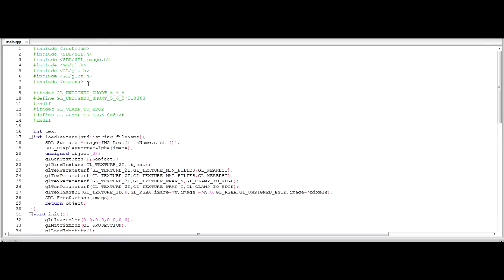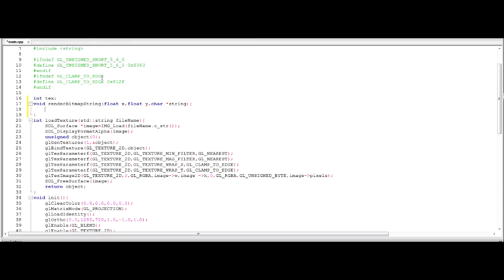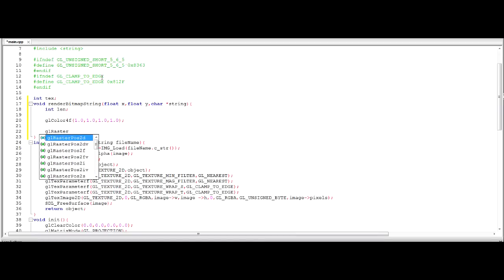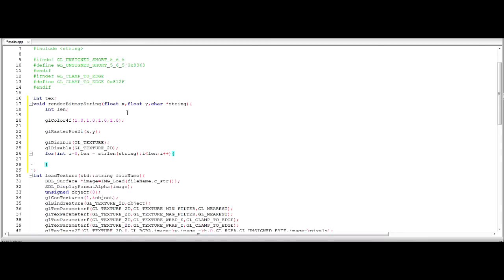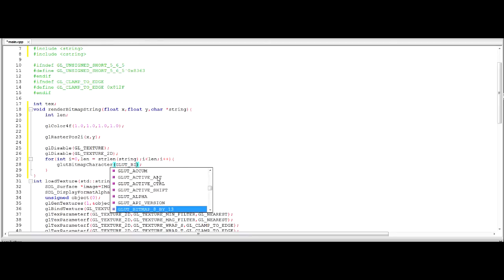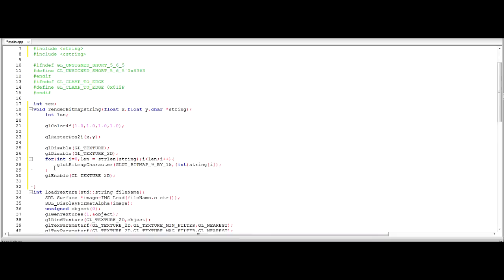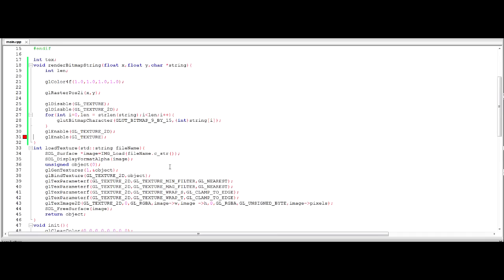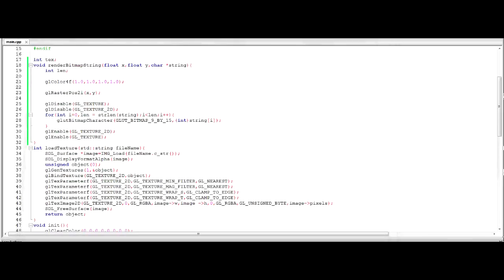C++, SDL and OpenGL Tutorial 6 - Rendering Text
In this tutorial, I cover basic text rendering using OpenGL